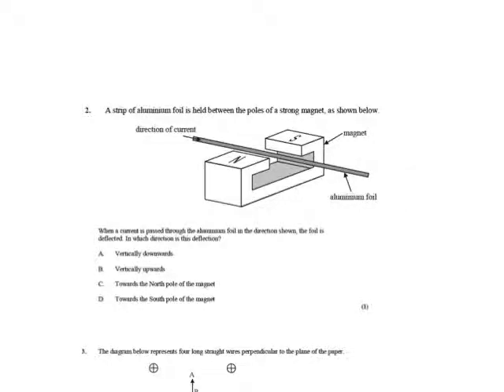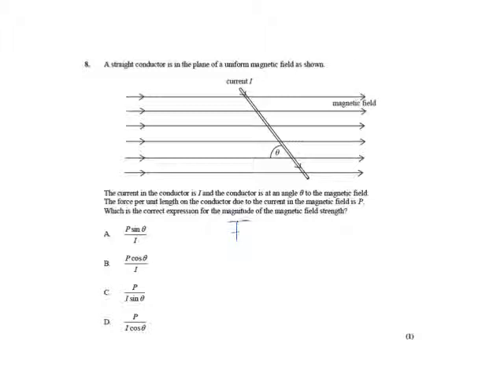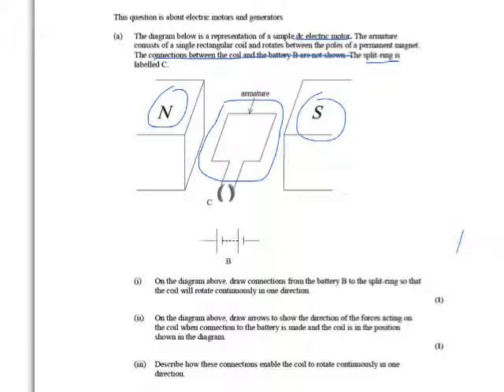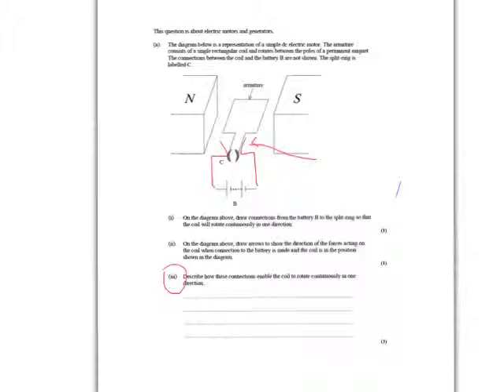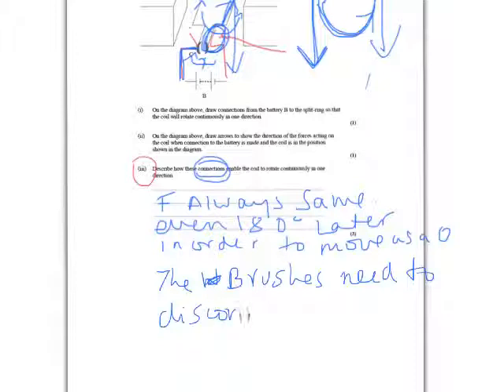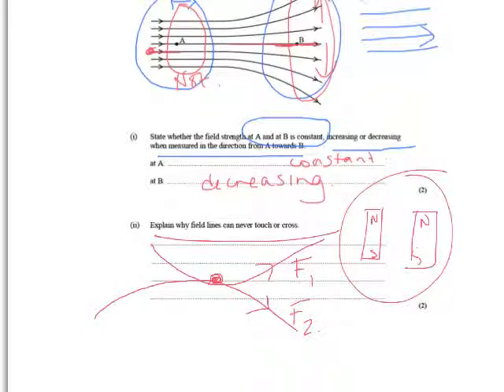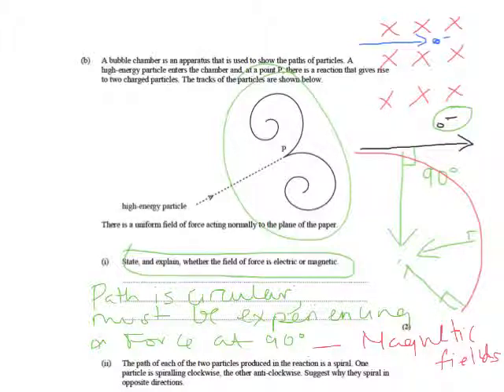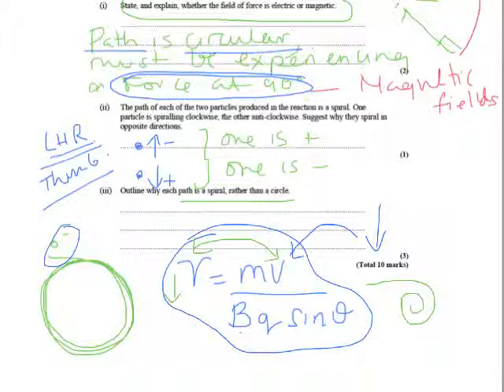Made with Explain Everything